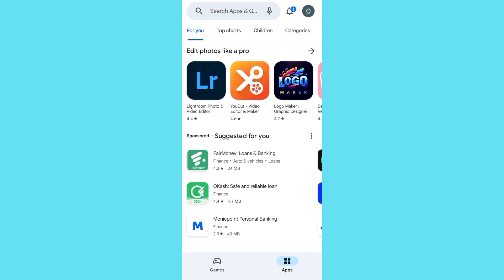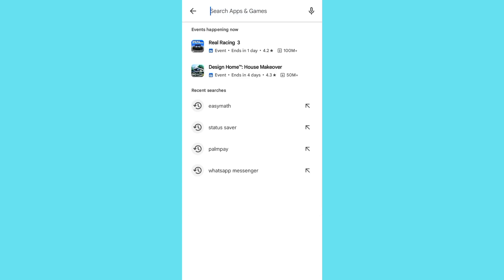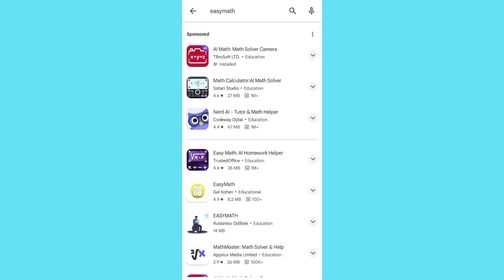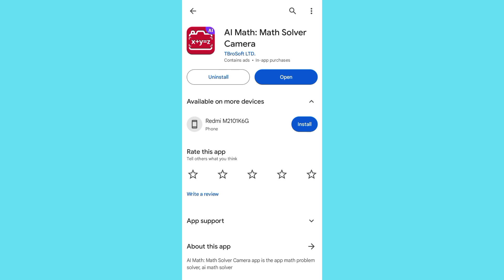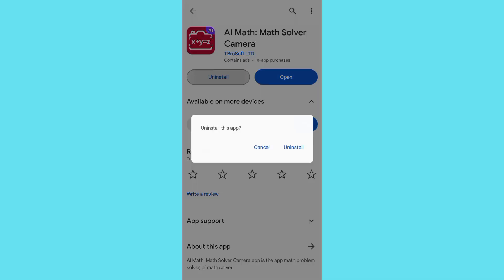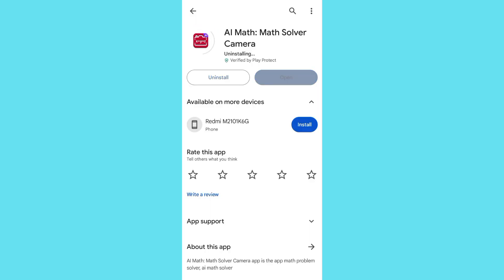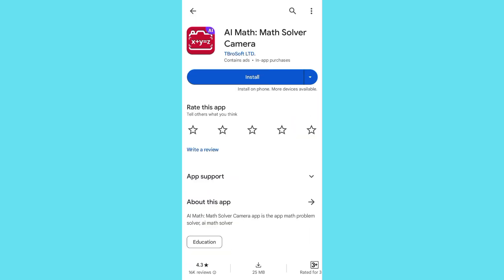How To Uninstall XAPK On Your Android Device